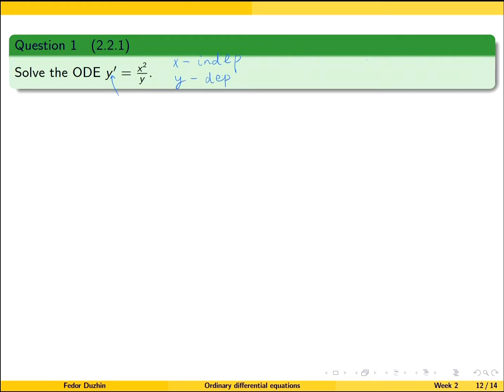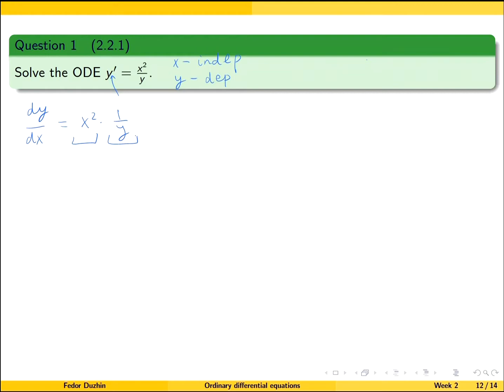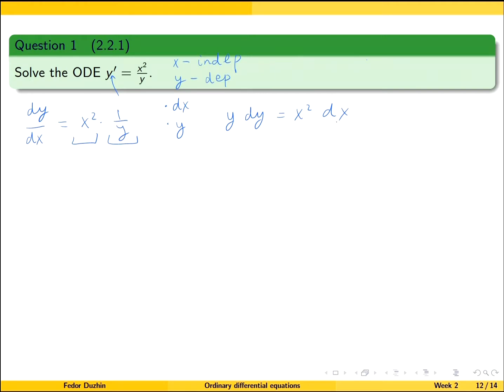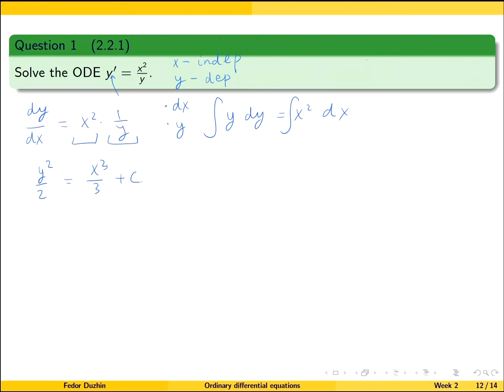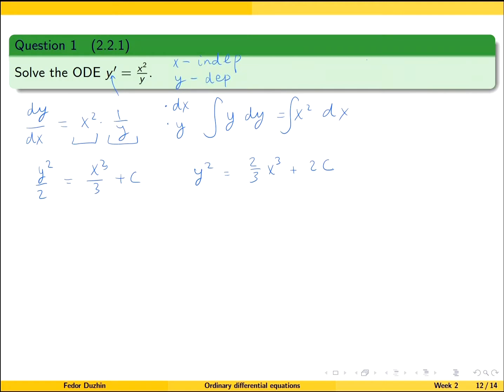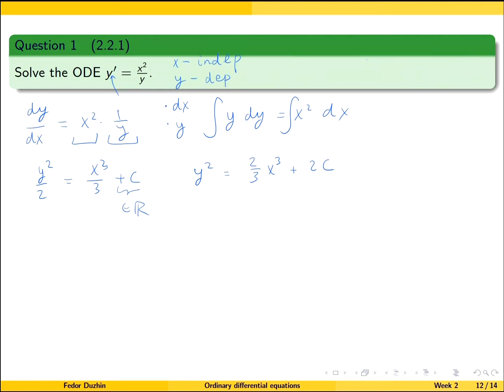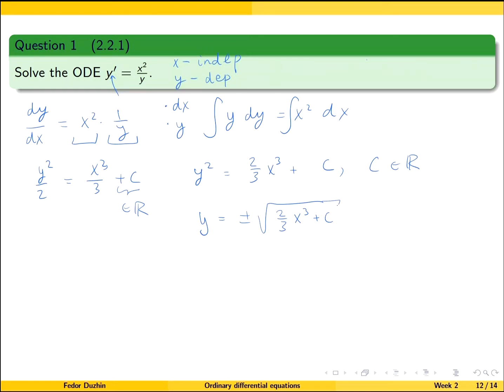mh3110 week2 extra problem 1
Extra video for students who need more worked examples in MH3110.